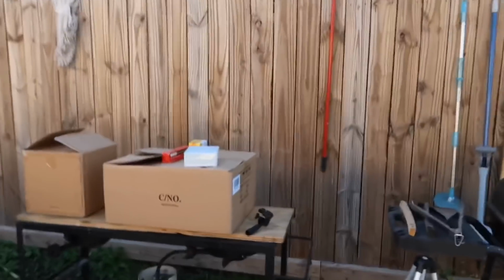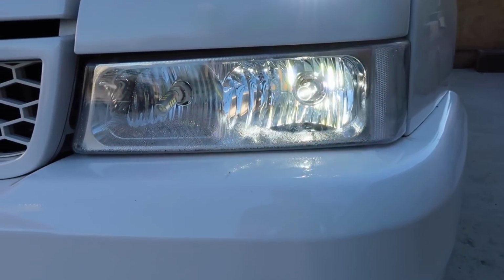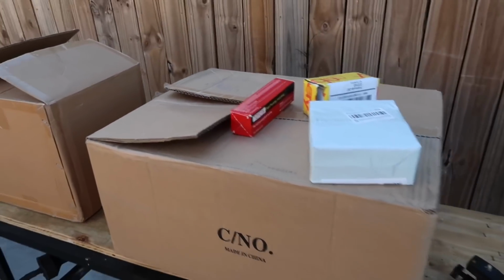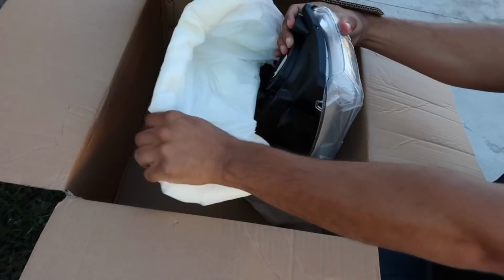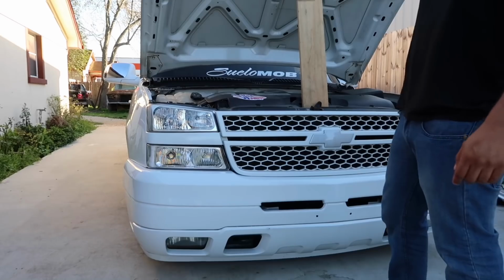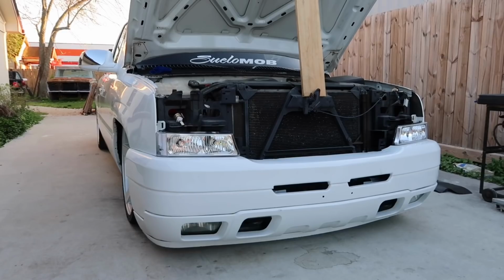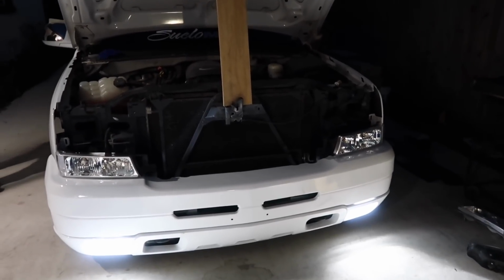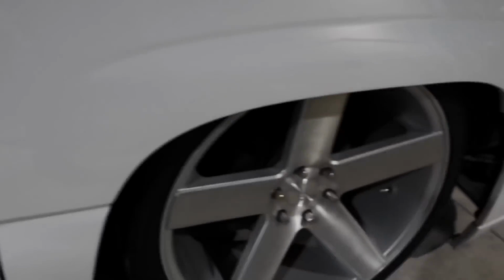new headlights and chrome delete!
today i install some new headlights , fog lights and leds and also delete the chrome.

switch backs :

fog lights :

and the other leds i bought weren’t the right ones...